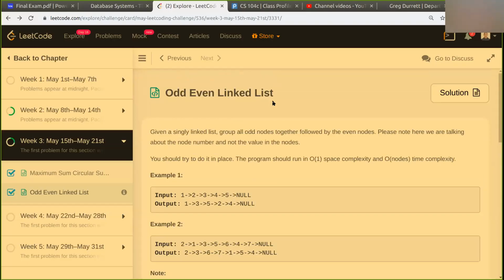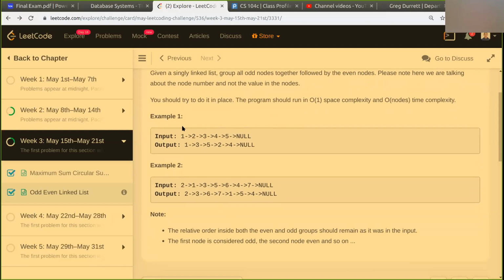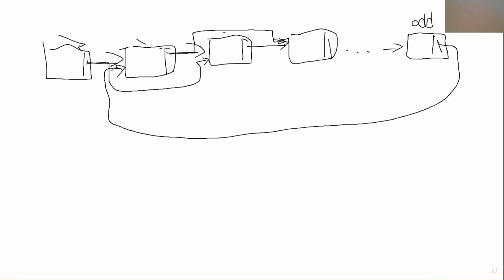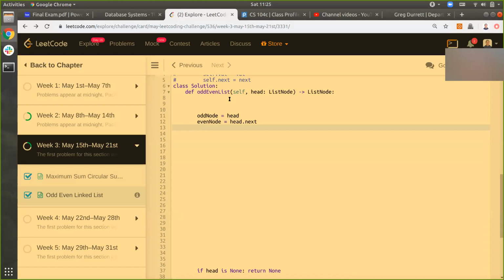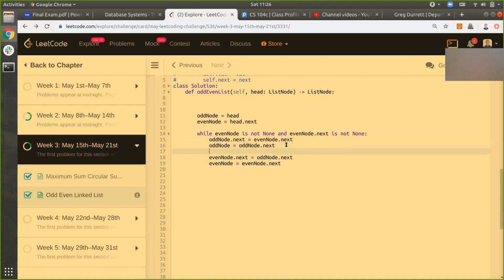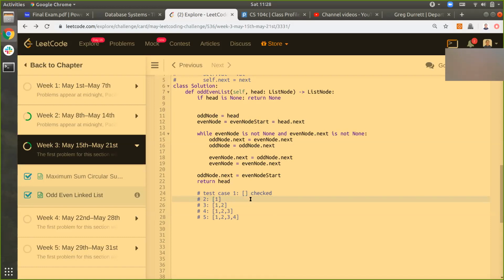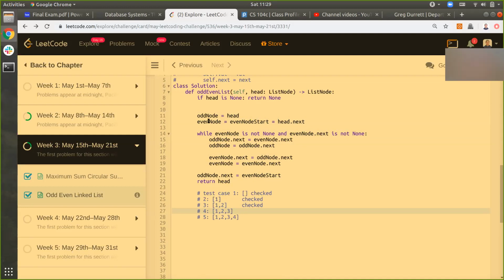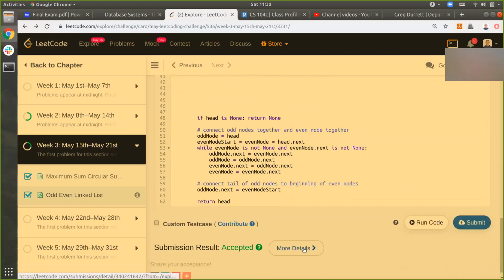LC #328: Odd Even Linked List